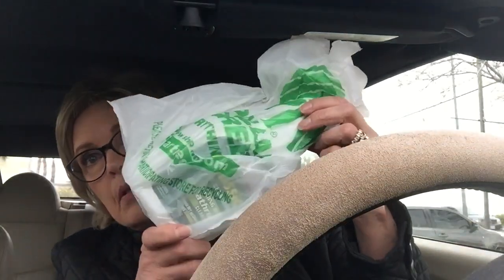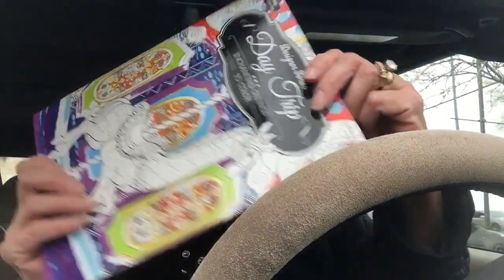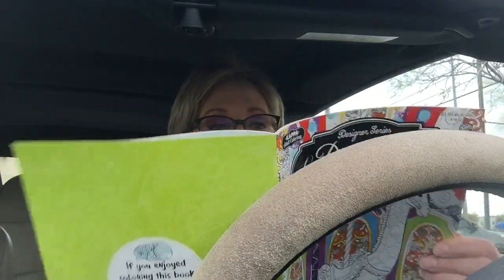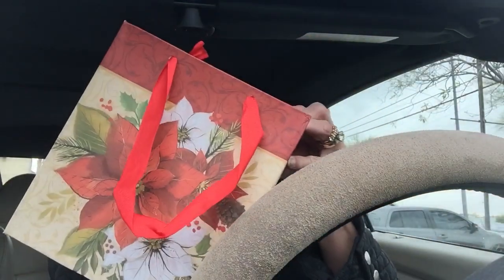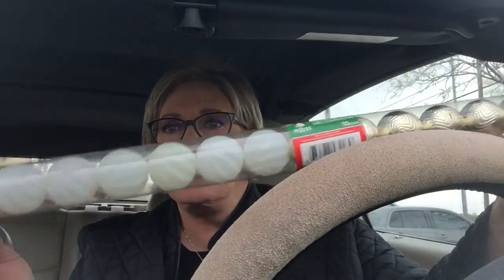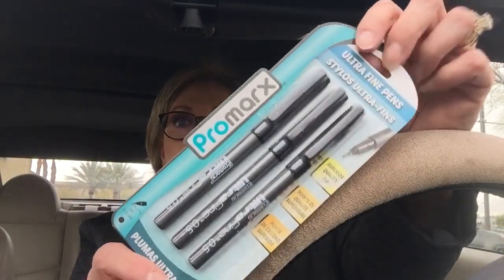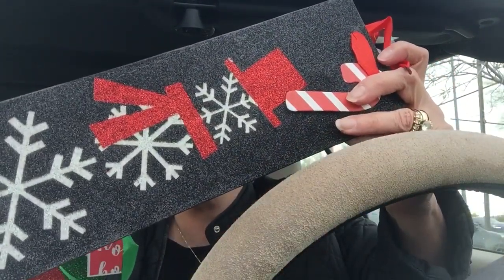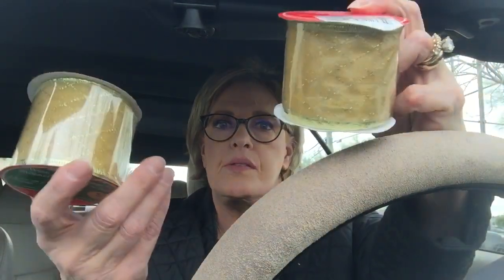Dollar Tree Haul feat Paula Young Ryan Wig ~ December 2018